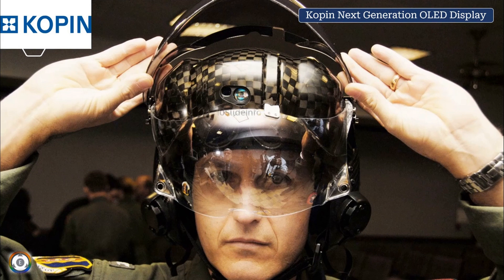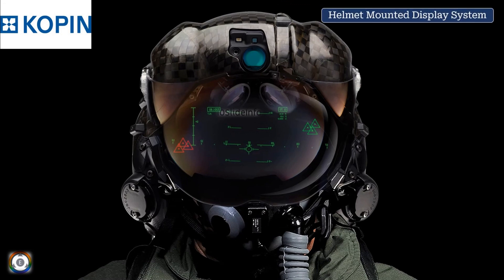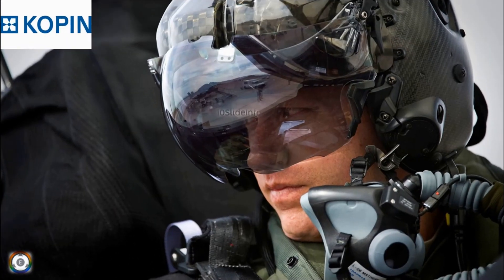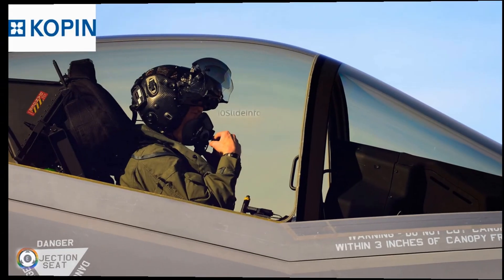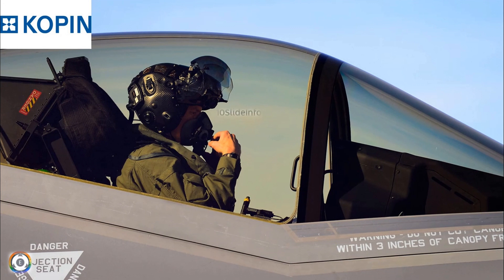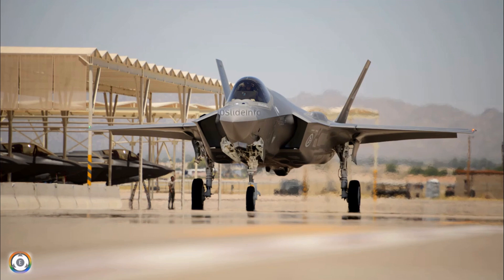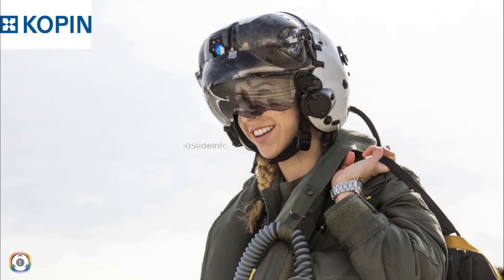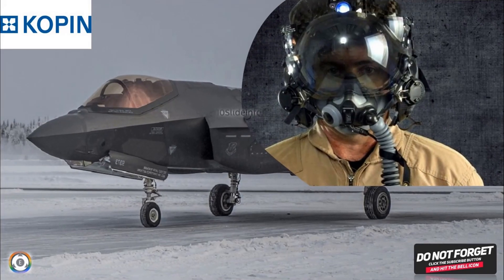New Kopin OLED Display For F-35 Fighter HMDS